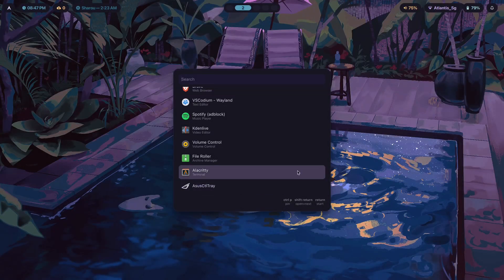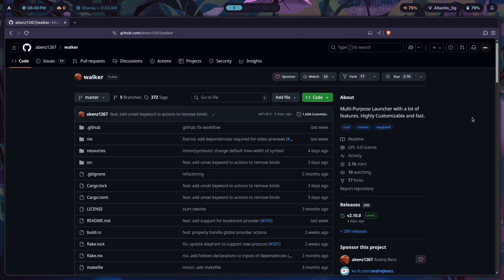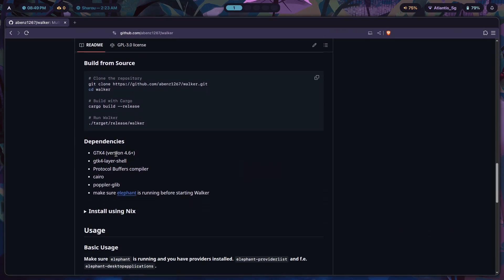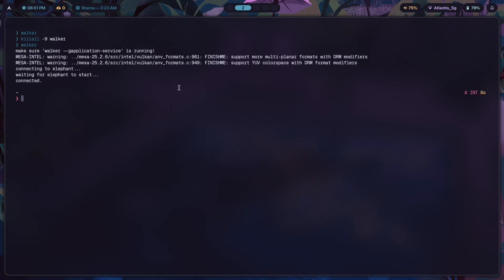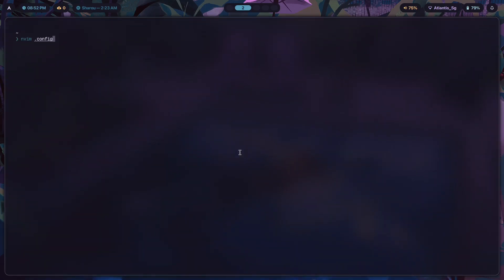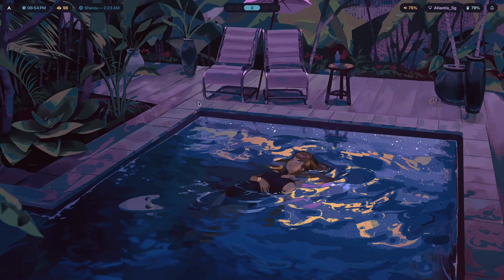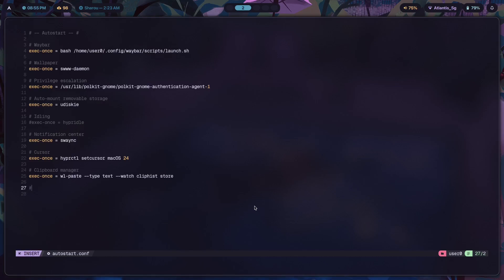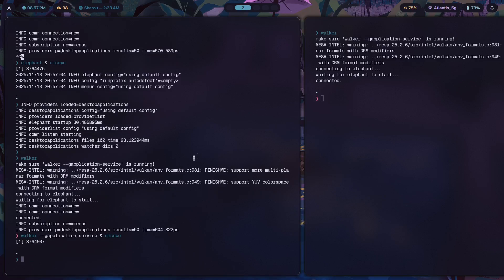How to Set Up Walker on Hyprland (App Launcher)